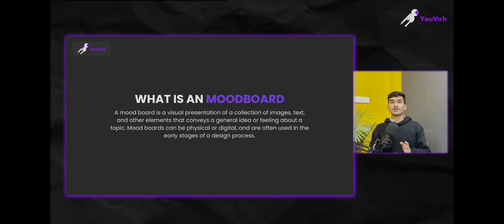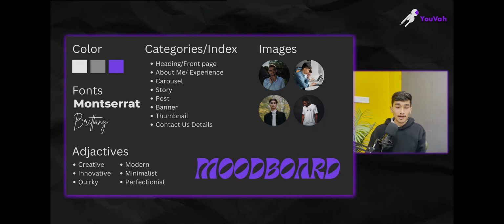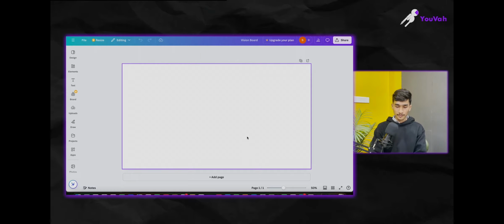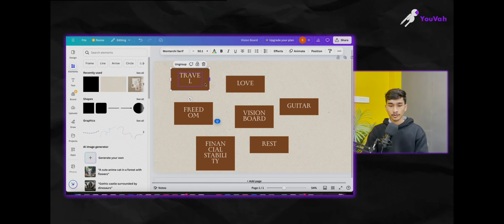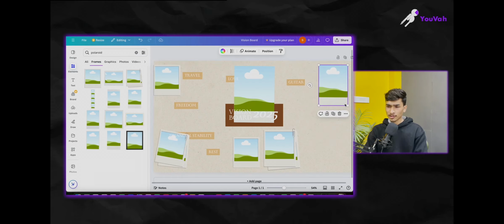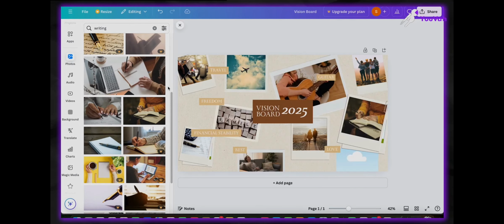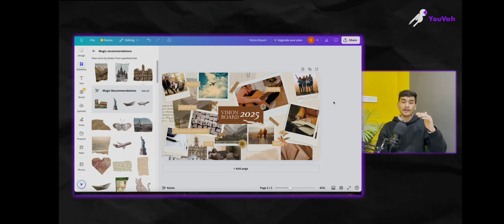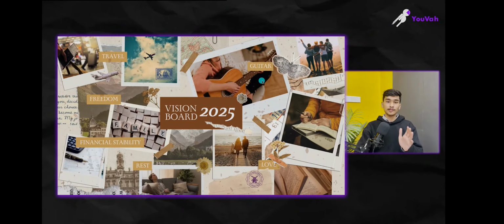Youvah Graphic Design (Day 8) Creating Moodboards + Vision Boards 7th June 2025